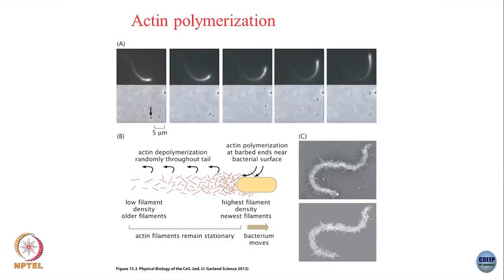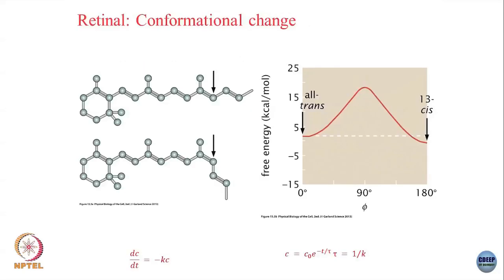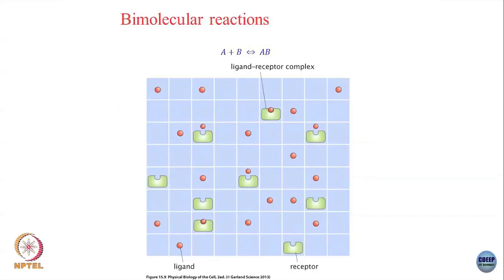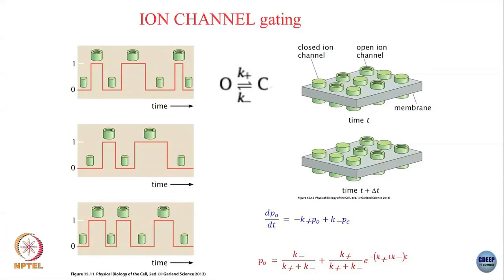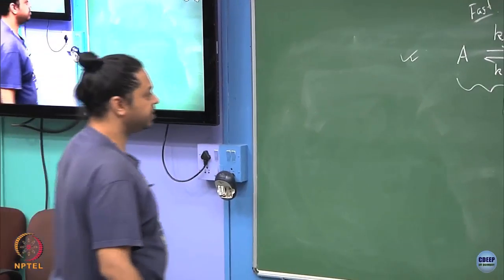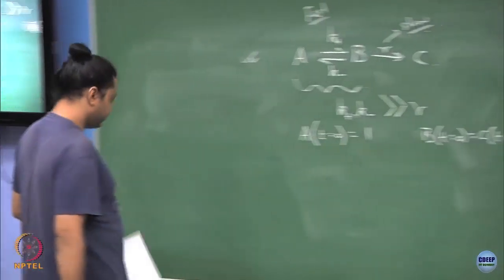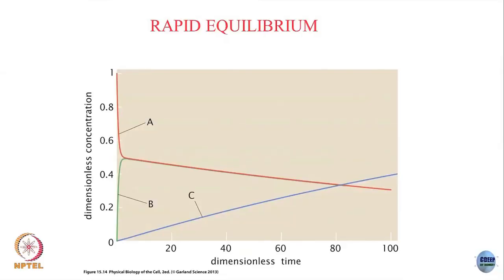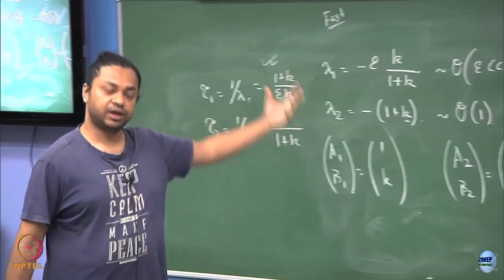Lecture 42: Introduction to rate equations